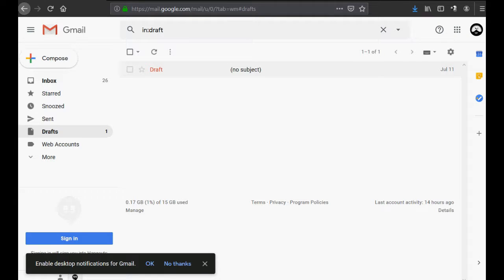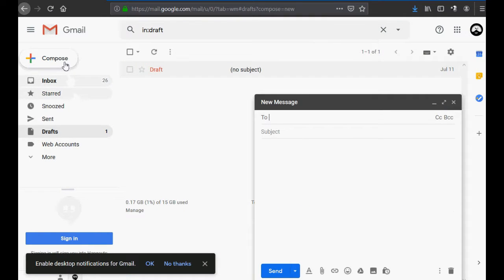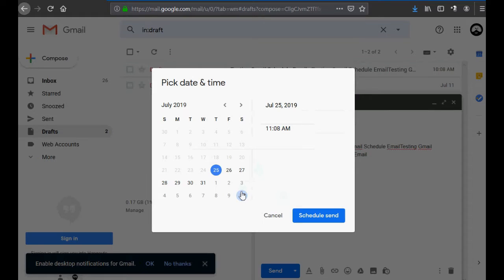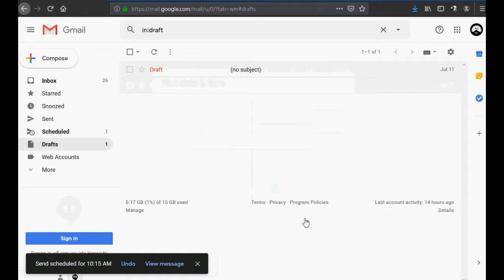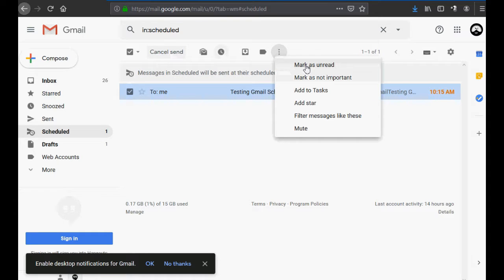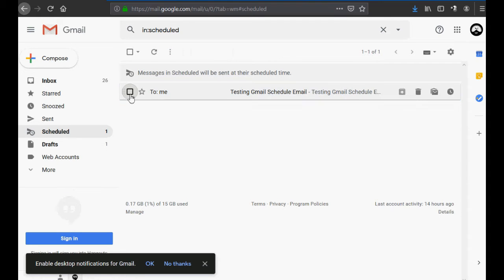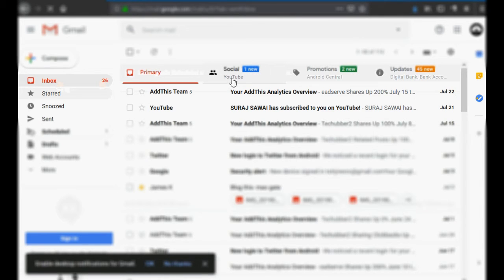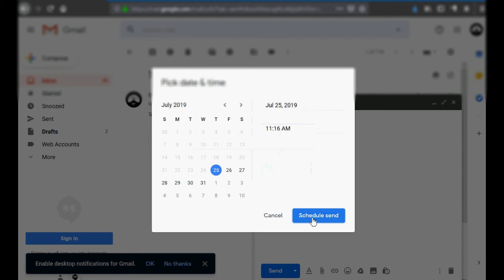how to schedule an email in gmail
Gmail has introduced a new feature this year (2019) which enables us to schedule an email. This feature was very much needed. Email scheduling feature allows us to send emails later such as if you are composing an email on a Sunday evening because you would forget but want to send only during business hours on Monday.

In this post, we'll see how to schedule an email in Gmail.